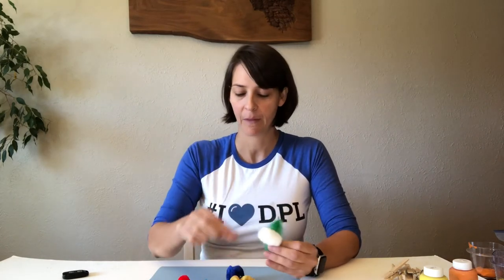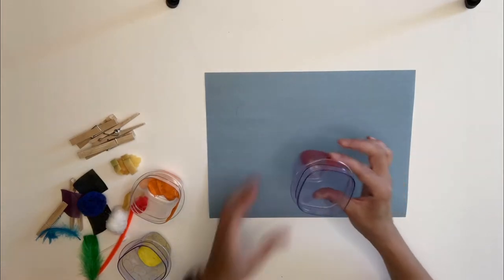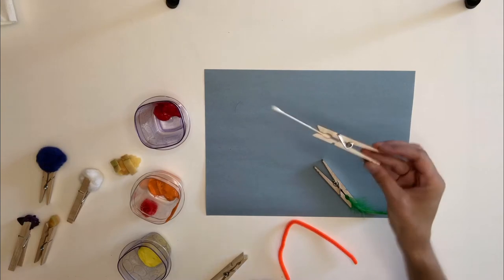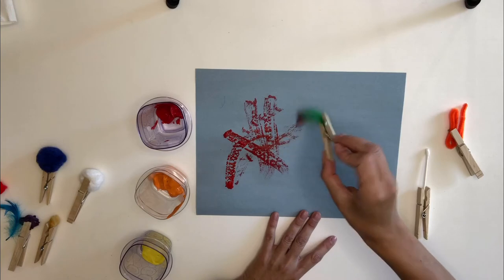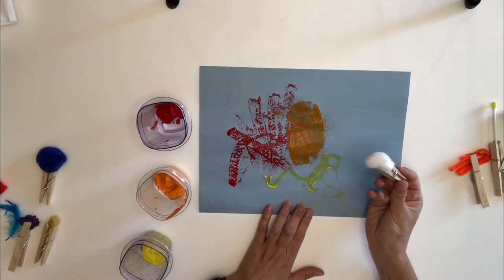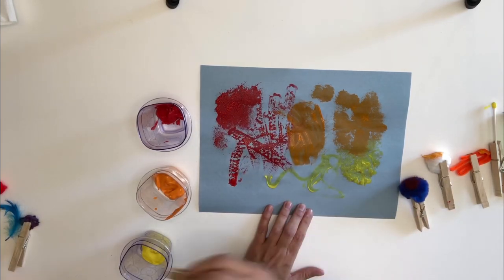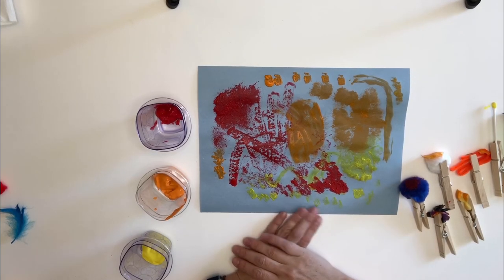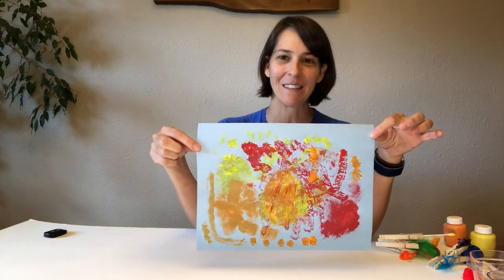Little University: Odd Paintbrushes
Paint with Little University with all sorts of crazy materials!
Materials Needed:
Paint
Construction paper
Clothespins (optional)
Odd materials to paint with